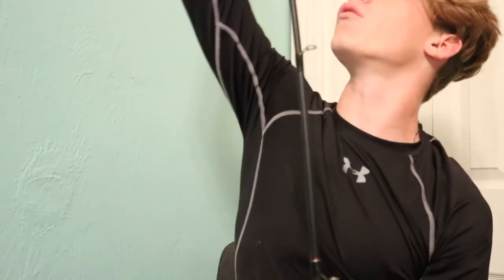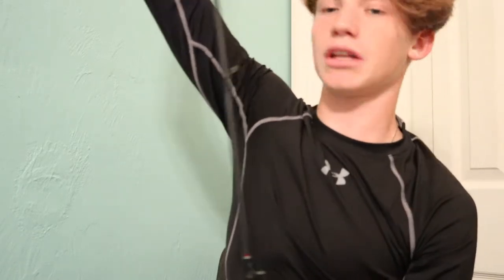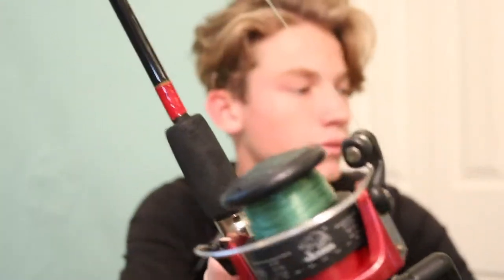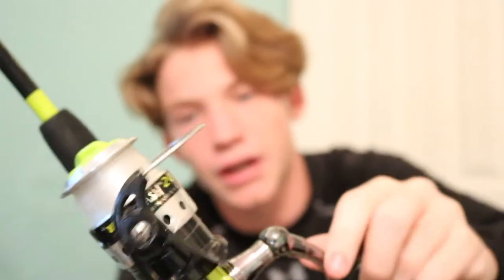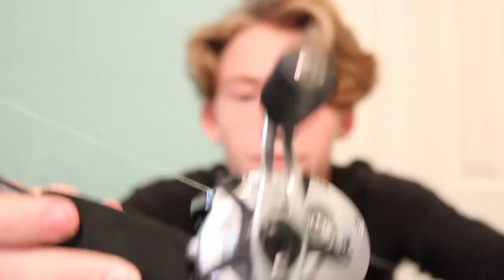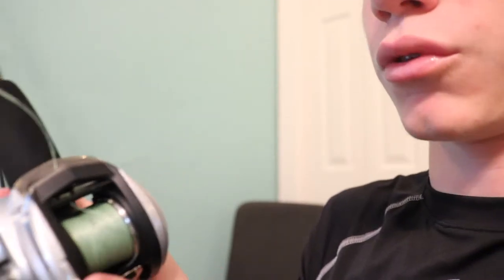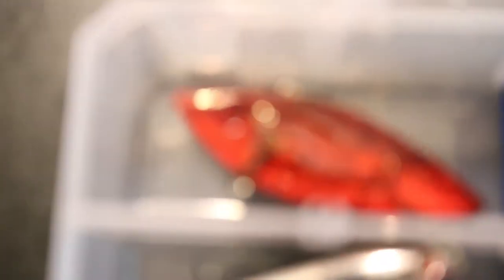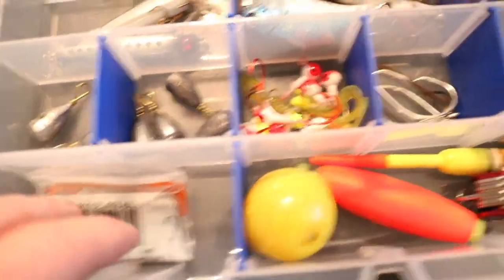MY FISHING ARSENAL!!! 1-30-18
This is all my fishing gear as of right now... my gear selection will grow in the future but this is what I have now!